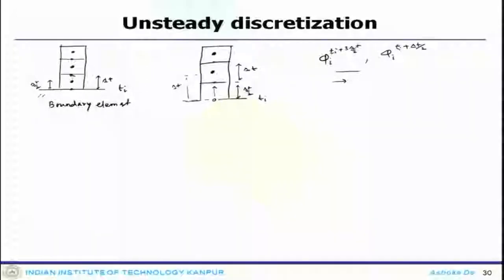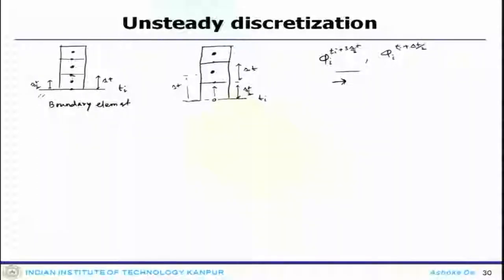Lec 28: Temporal discretisation-IV